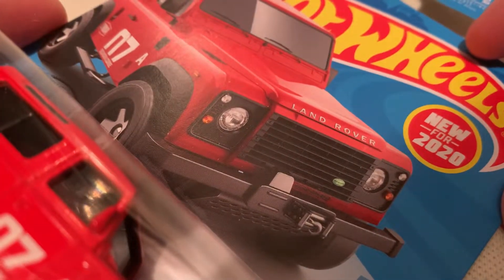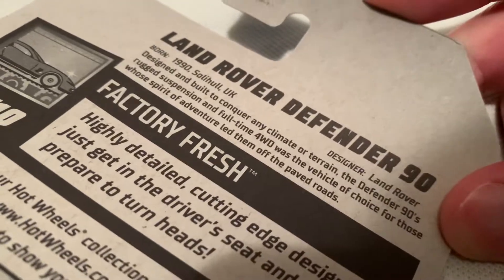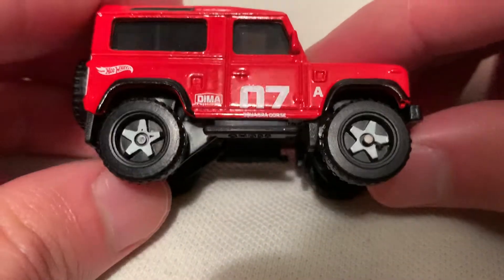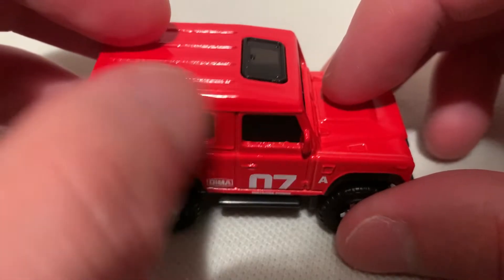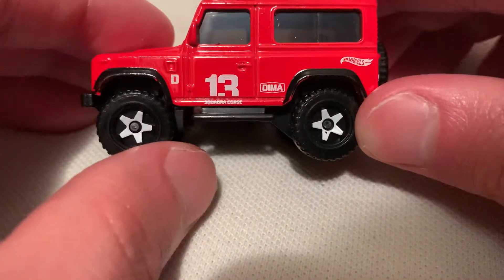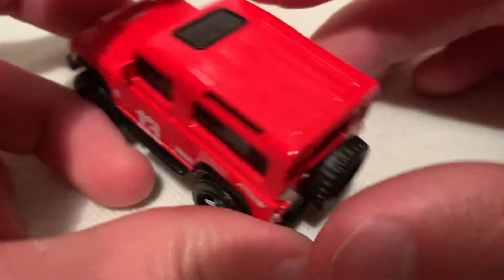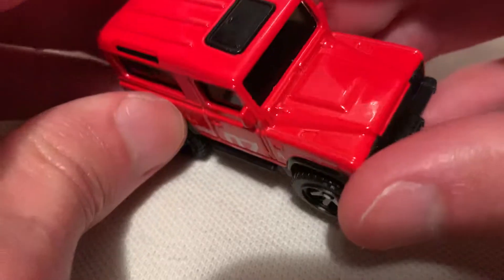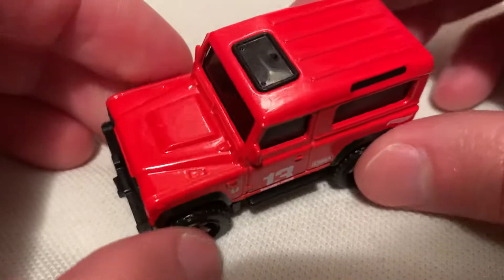Hot Wheels 1990 Land Rover Defender 90 (New for 2020! - Factory Fresh)